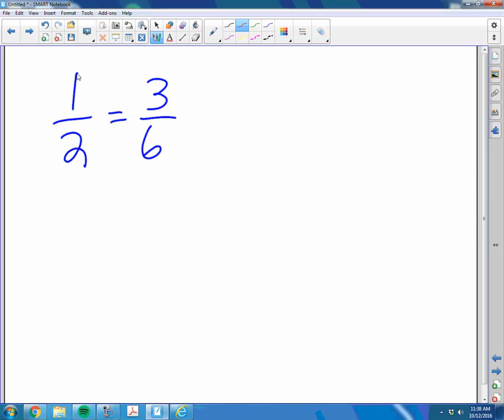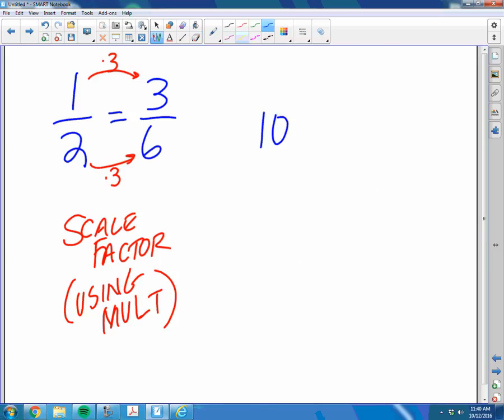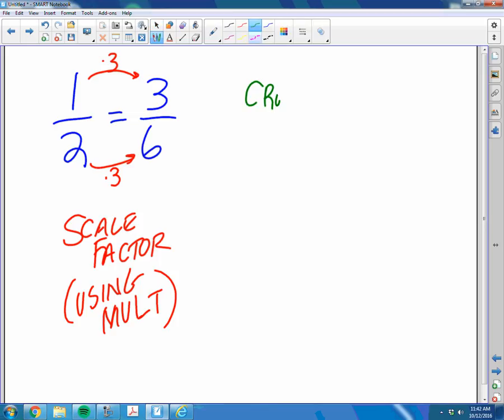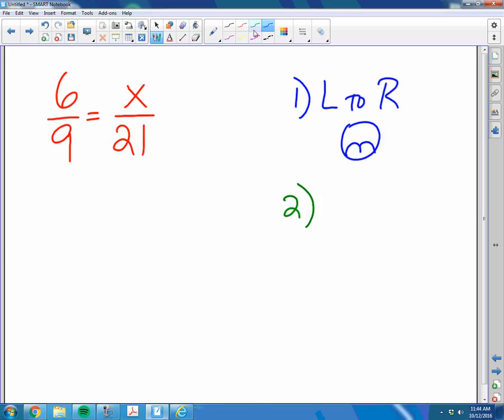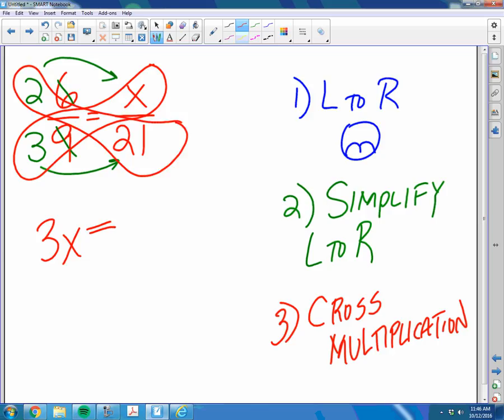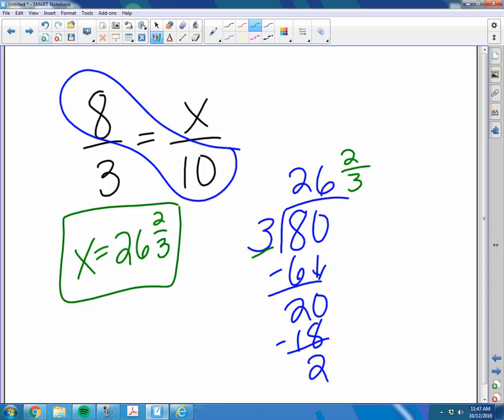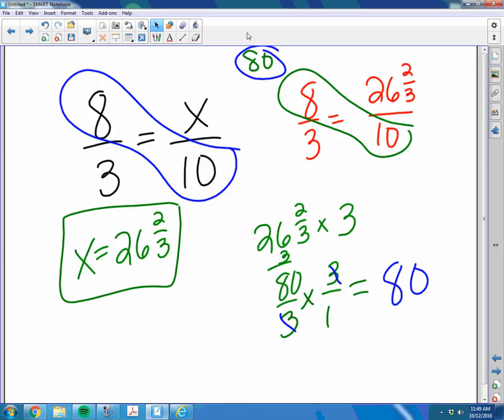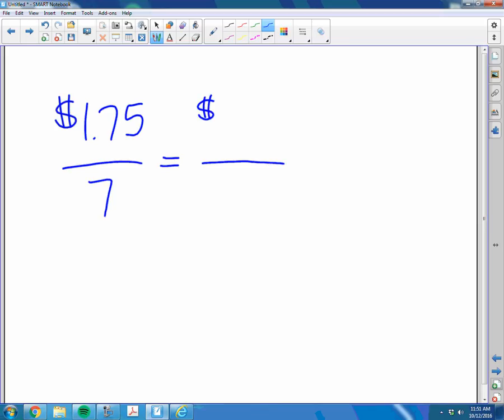U3D2 - General Unit Rates and Proportions